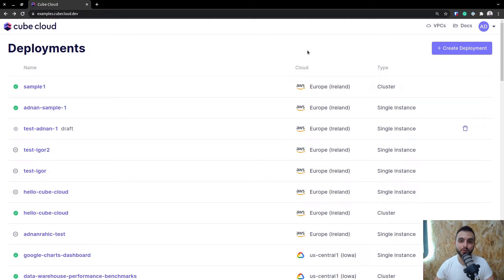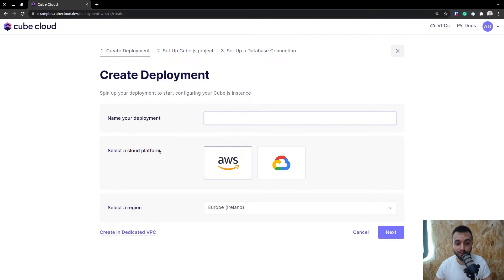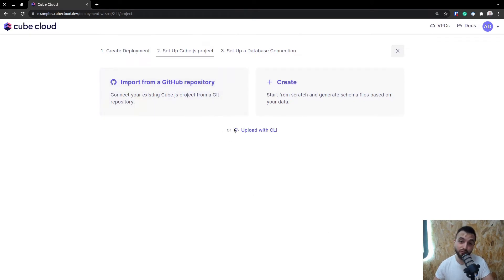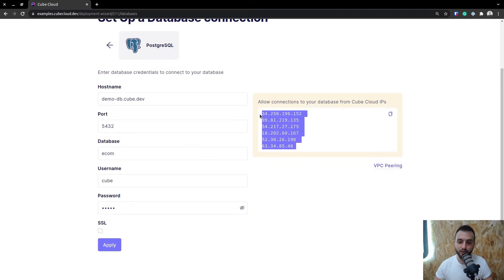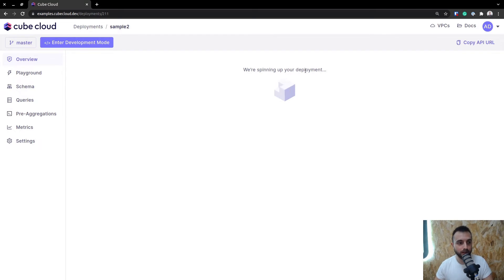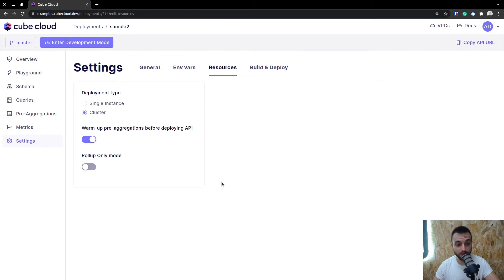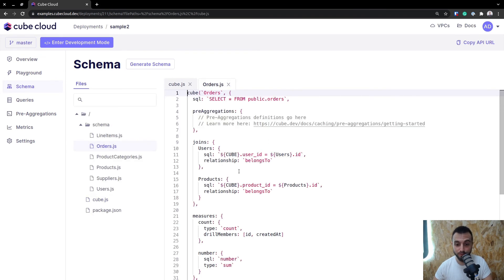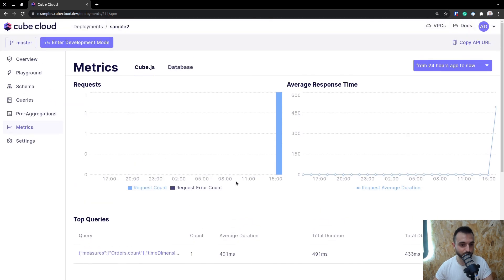Getting Started with Cube Deployments on Cube Cloud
You already know Cube is an open-source project with almost 12,000 stars on GitHub. It's packed full of cool features. You get everything from auto-generating schemas, auto-generating dashboards, a developer playground, and much more. It's easy to work with and developer-friendly.

Self-hosting Cube can come with its own set of complications due and pitfalls. That's why in this video we want to explain the benefits of Cube Cloud and how to get started quickly by creating a new Cube Deployment in Cube Cloud.